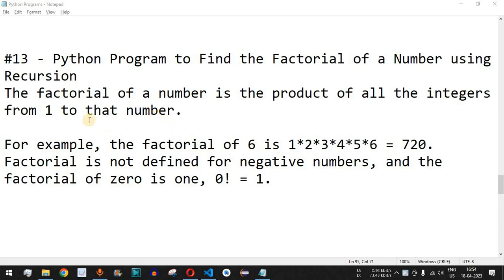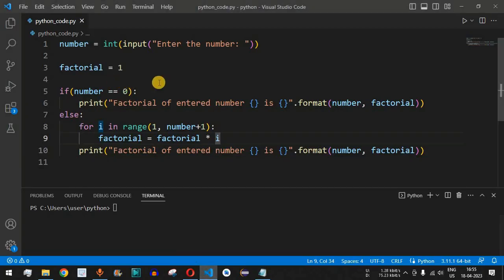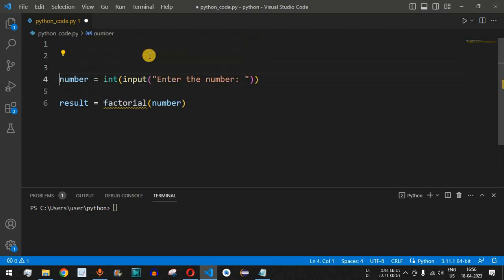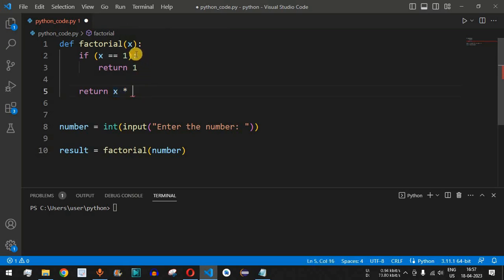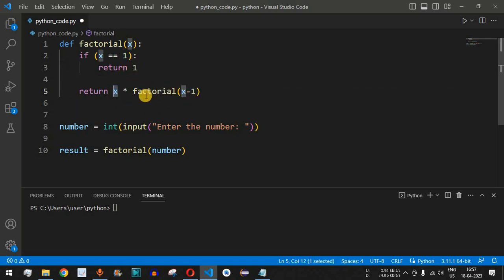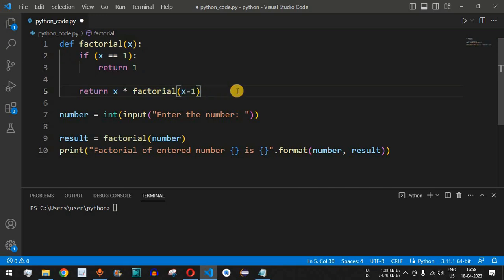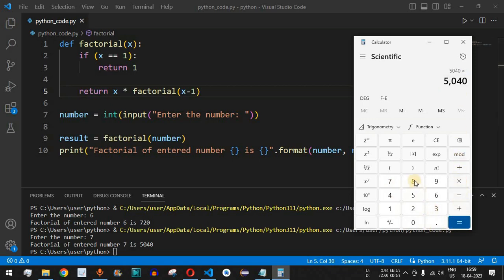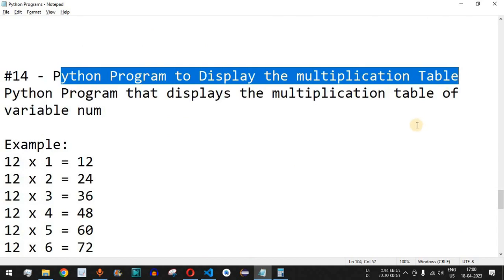Python Program #13 - Find Factorial of a Number using Recursion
In this video by Programming for beginners we will see Python Program to Find the Factorial of a Number using For Loop in Python for beginners series.

The factorial of a number is the product of all the integers from 1 to that number.

For example, the factorial of 6 is 1*2*3*4*5*6 = 720.
Factorial is not defined for negative numbers, and the factorial of zero is one, 0! = 1.